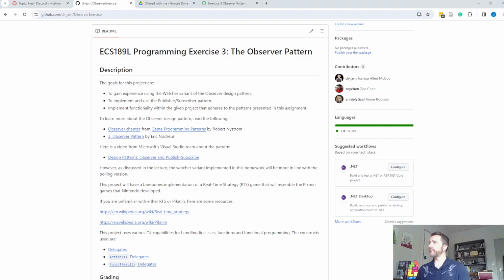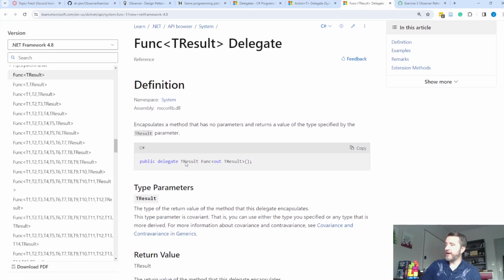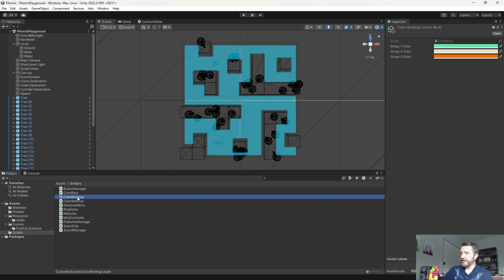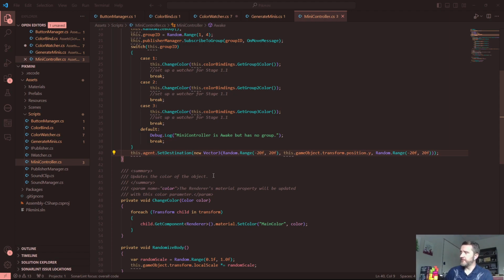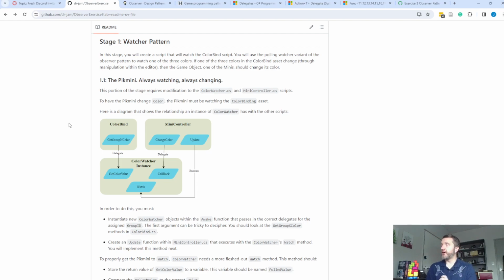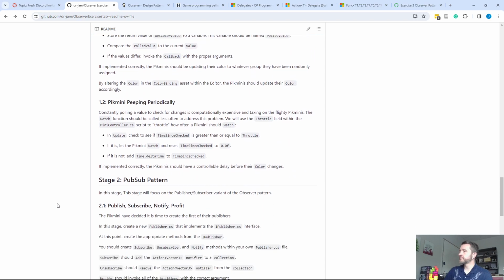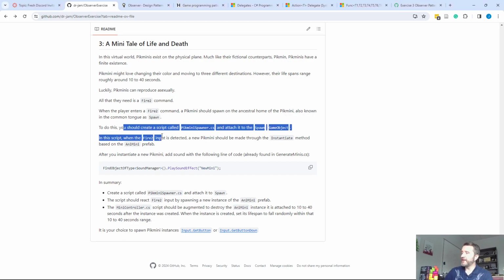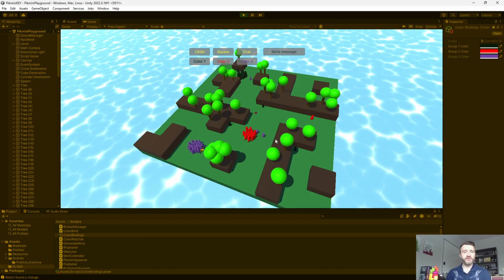Discussion on Exercise 3